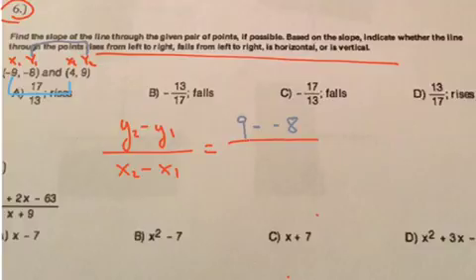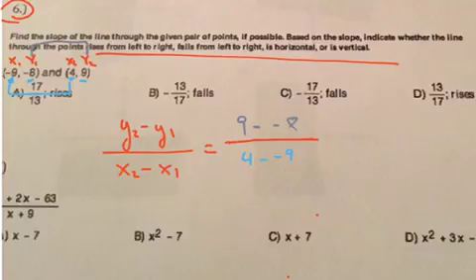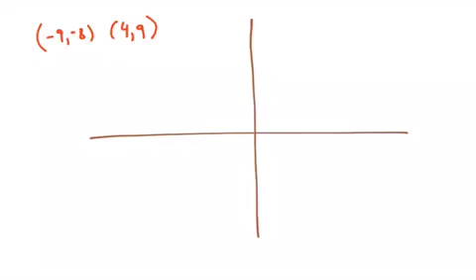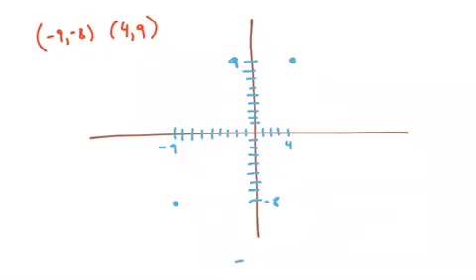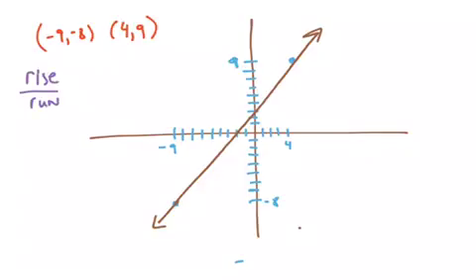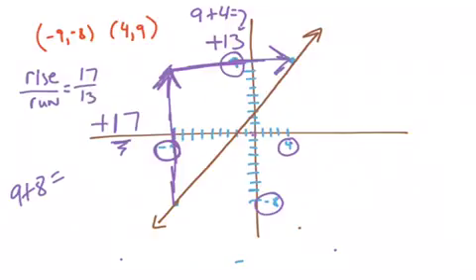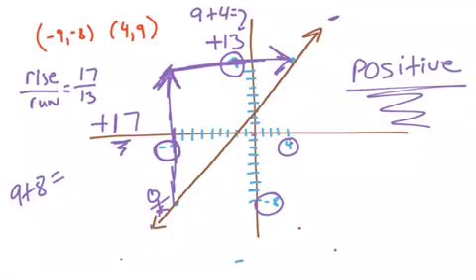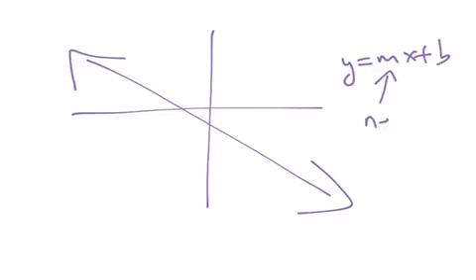Pre final 6